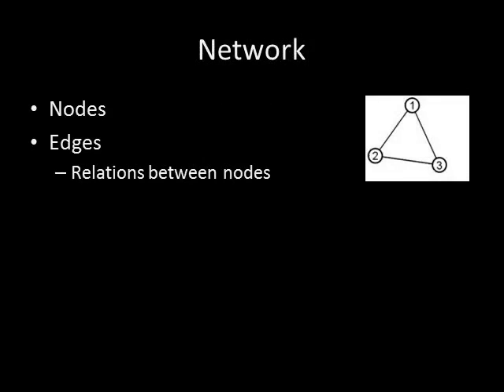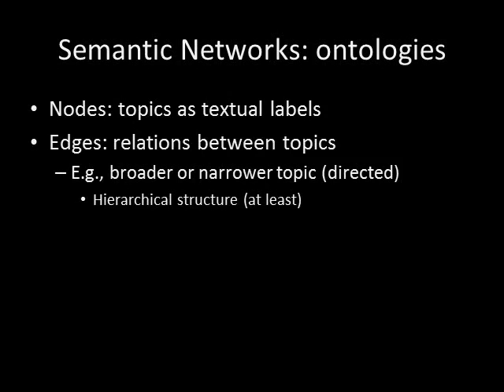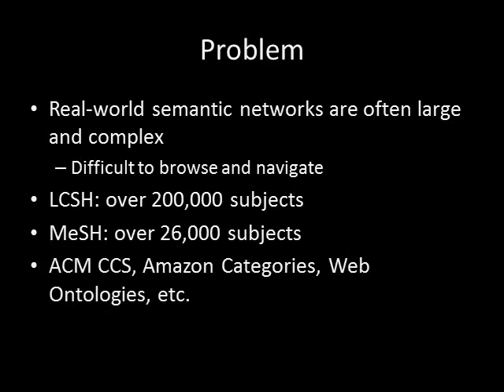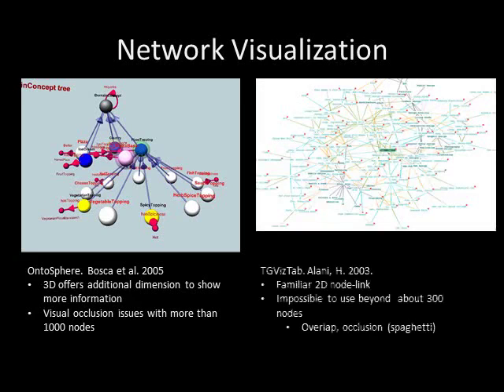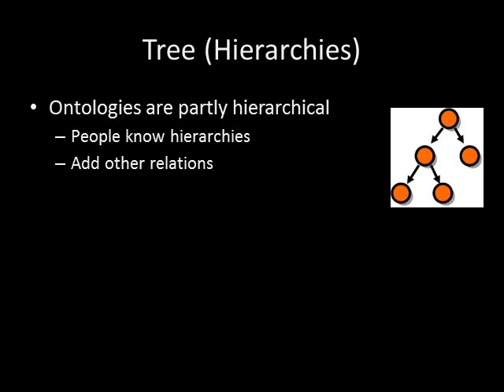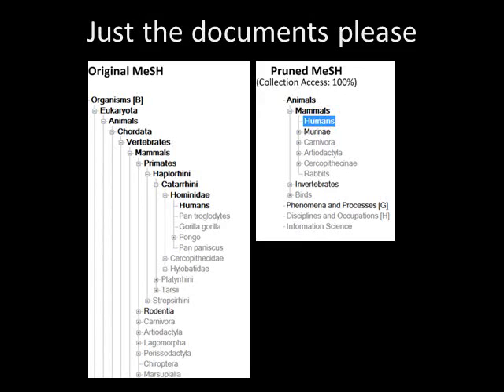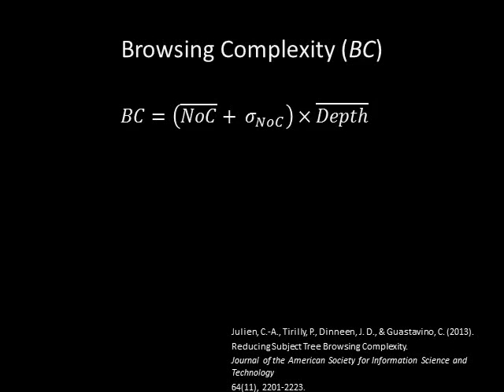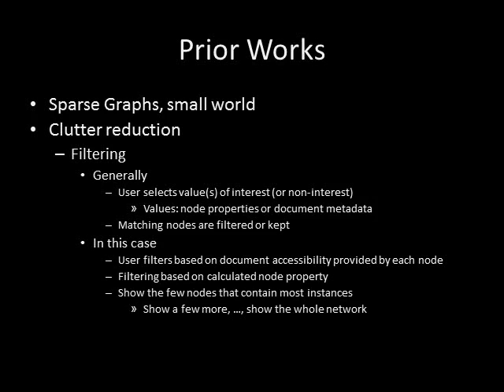Visual Tools for Interacting with Large Networks - Charles-Antoine Julien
Summer School in cognitive Science: Web Science and the Mind
Institut des sciences cognitives, UQAM, Montréal, Canada

CHARLES-ANTOINE JULIEN, Mcgill University, School of Information Studies

   Visual Tools for Interacting with Large Networks

        OVERVIEW: Useful real-work networks tend to be large and complex, which makes them difficult to browse and navigate by humans. Visual interfaces can mitigate this problem but these tools inevitably suffer from scalability issues, which have led to the development of various clutter reduction techniques such as sampling and filtering. We present and discuss ongoing work concerning visual tools for information exploration and retrieval using large semantic ontology networks (e.g., Library of Congress Subject Headings, Medical Subject Headings, personal information folder structures), which aim to help searchers describe and recognize the information they seek, and discover previously unknown and valuable topics.